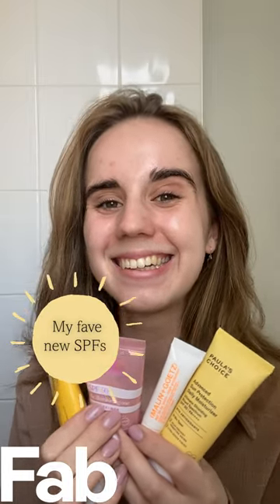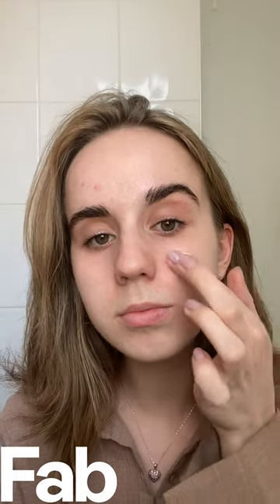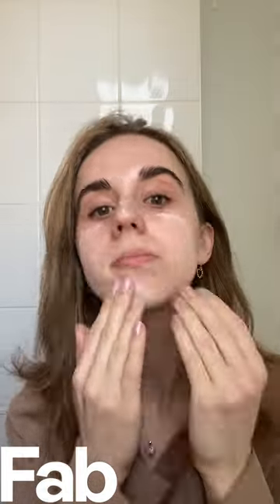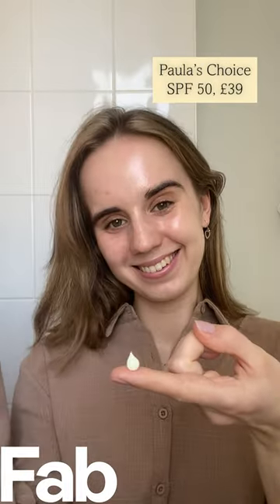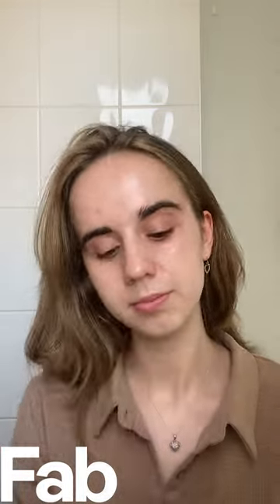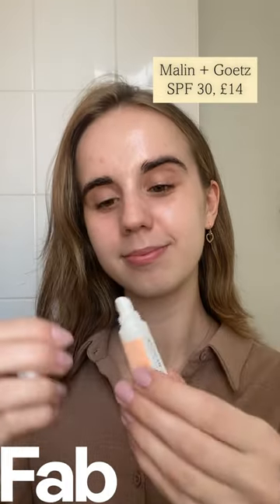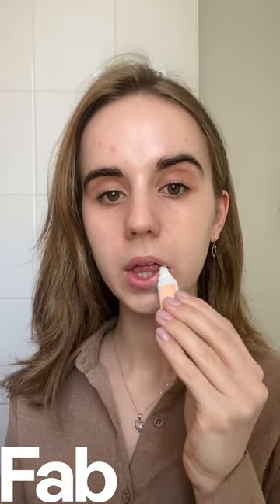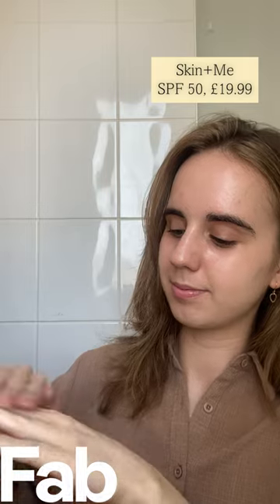Stay sun-kissed and protected! ☀️🌴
Join our Beauty Assistant Mia as she shares her favourite SPF products to keep your skin safe and beautiful all season long!

Which SPF product is your go-to for sunny days?
Share with us in the comments ☺️👇🏼